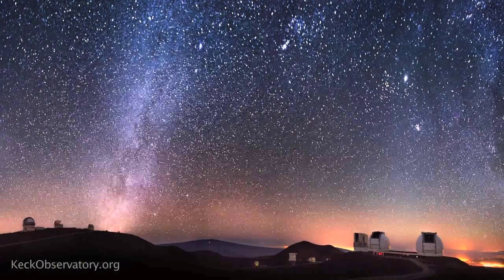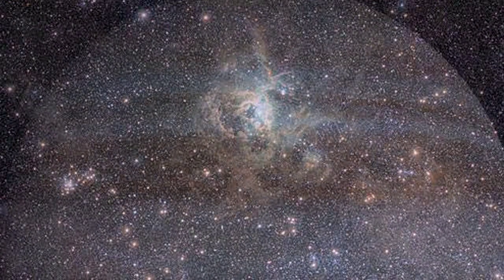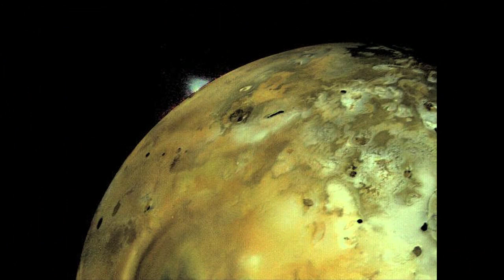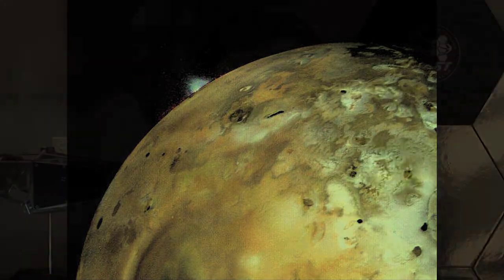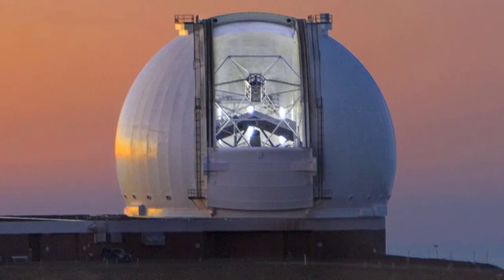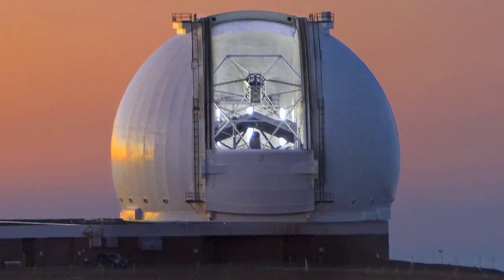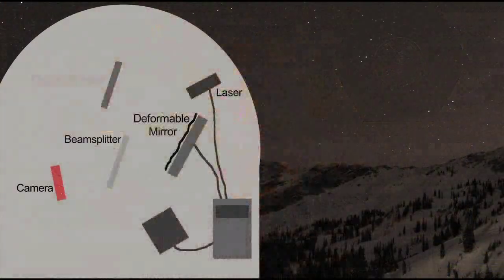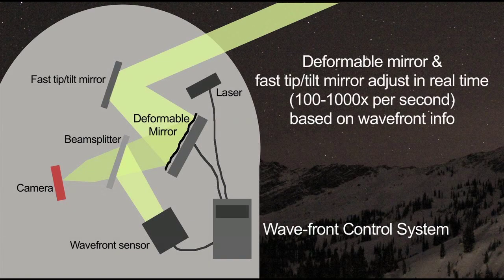Adaptive Optics Discoveries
How adaptive optics works. Dr. Acton from Ball Aerospace tells us about discoveries made at the Keck Observatory immediately after the adaptive optics system was installed. The system uses a fast tilt and pan mirror and deformable mirror which adjust to wavelengths of distortion calculated by a wave-front control system and computer. Dr. Acton found a volcano on Io and binary brown dwarfs after building the system. Part of the Universe of Instrumentation program.